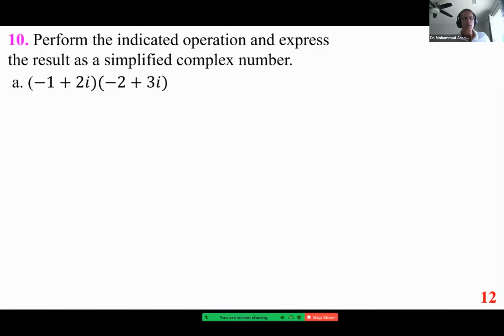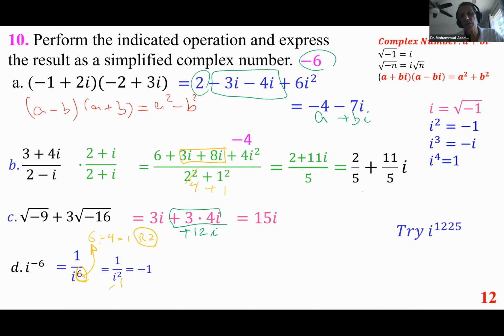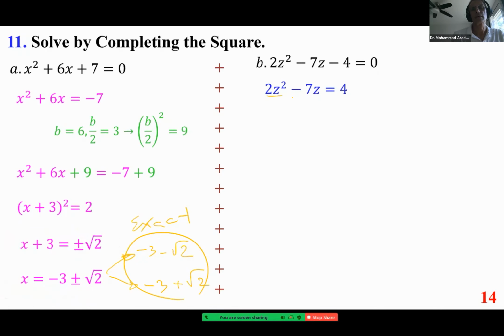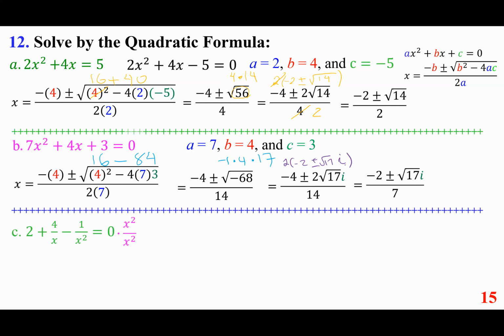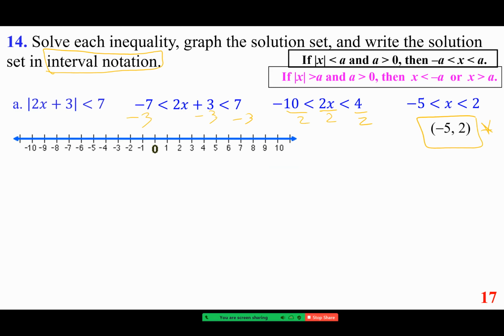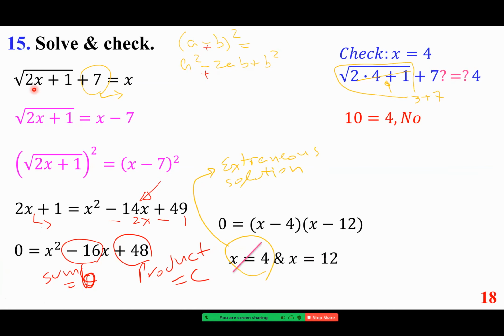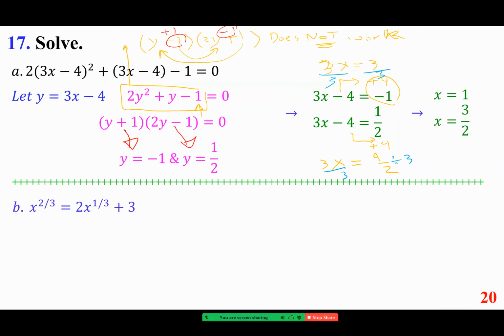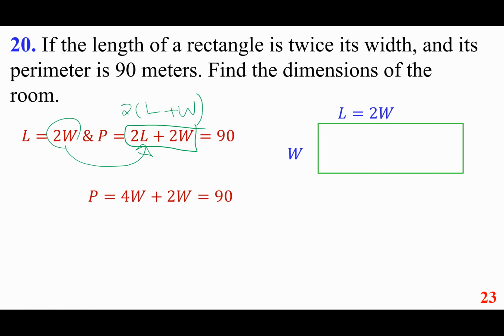Math 45 Module 1 Practice Test Ch 2 Equations and Inequalities Part 2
2022 Fall Math 45 Module 1 Practice Test Ch 2 Equations and Inequalities Part 2